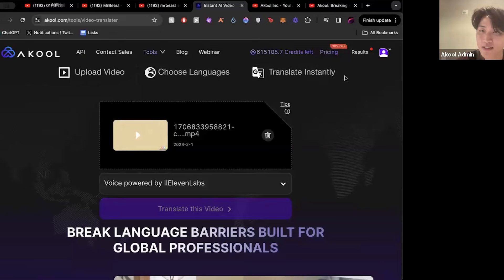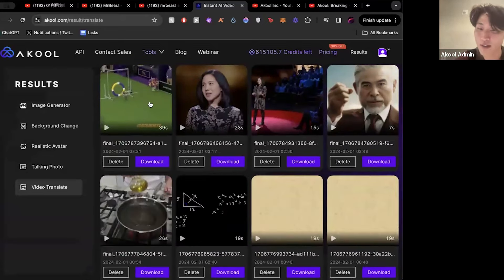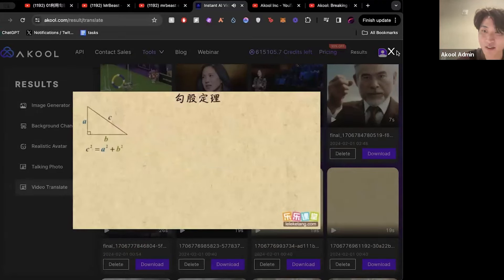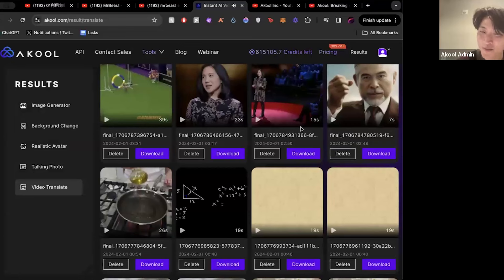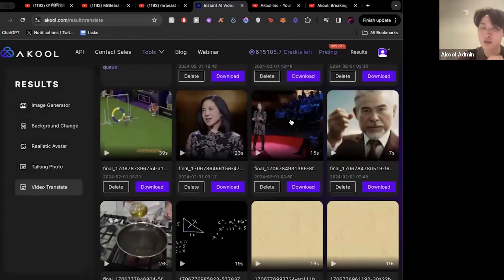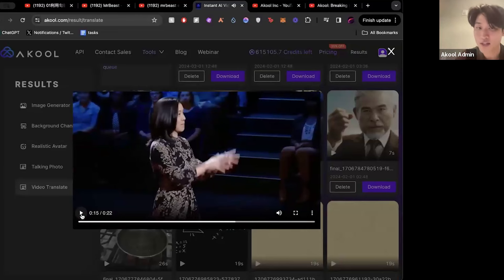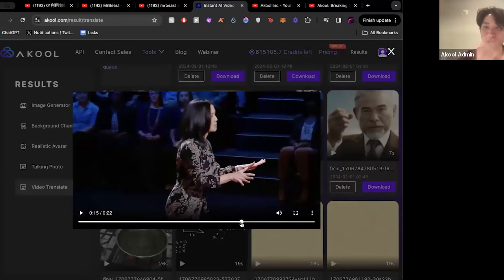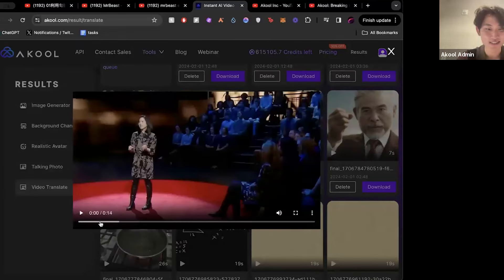AKOOL: Breaking Language Barriers with AI Video Translation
Watch as we demonstrate the power of seamless AI language translation in videos. From enhancing global communication to expanding audience reach, discover how our AI tool is revolutionizing the way you share content across linguistic boundaries.

​This webinar features Jiajun Lu, CEO of Akool, and Eugene, who will walk you through just how easy and powerful video translation can be.

Try it for yourself at: akool.com